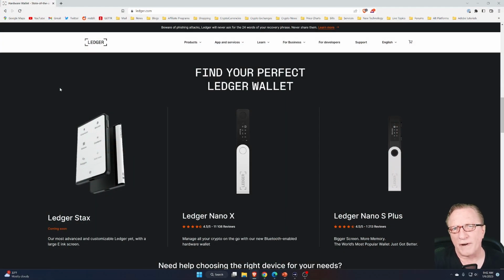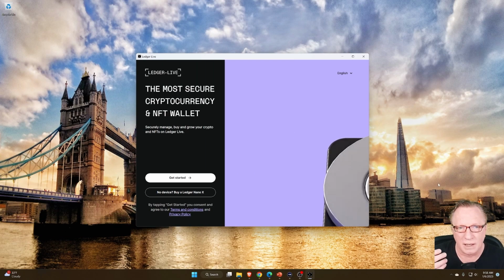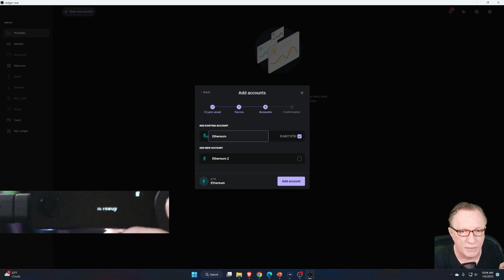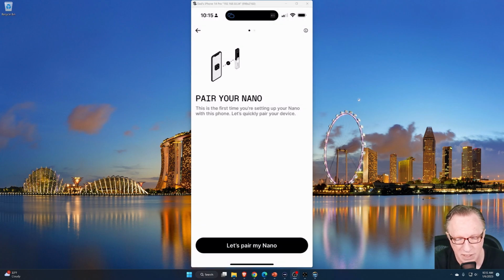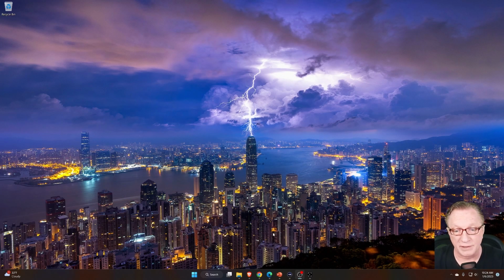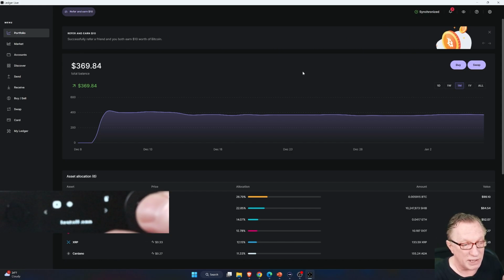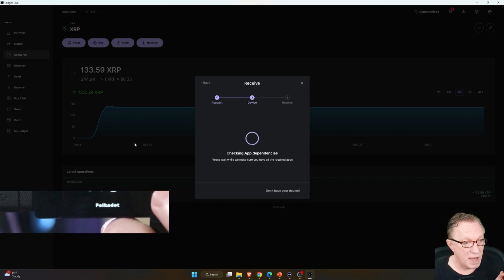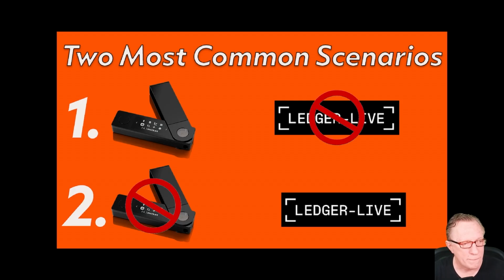How to Recover Your Lost Crypto Using the Ledger Device vs Using Ledger Live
00:00 Introduction
00:43 Reminder: The 24 Word Backup Phrase will Guarantee Access to Your Crypto
01:13 Where is Your Crypto?
01:47 The Function of the Ledger Device & Ledger Live
02:38 The Two most Common Scenarios
03:40 Ledger Live Issues
05:10 Recovering Ledger Live Desktop Using Your Device
11:34 Recovering Ledger Live Phone App Using Your Device
17:44 Ledger Device Issues
19:35 Avoiding Pitfalls when Doing a Restore from Backup (Don’t set up the device as New!)
21:40 Re-installing Device Apps and Verifying Accounts Using Ledger Live Desktop
27:01 Re-installing Device Apps and Verifying Accounts Using the Ledger Live Phone App
30:53 Overview

My Full-Length Recovery Video
How to Restore a Ledger Nano X Hardware Wallet from your 24 Word Backup Phrase (Latest Version 2021)

How to Upgrade Your Ledger Nano X to Firmware Version 2.0 (Covers Bluetooth Pairing Reset Issue)